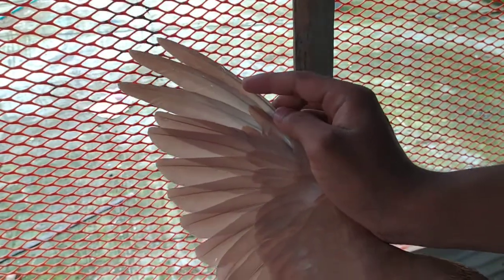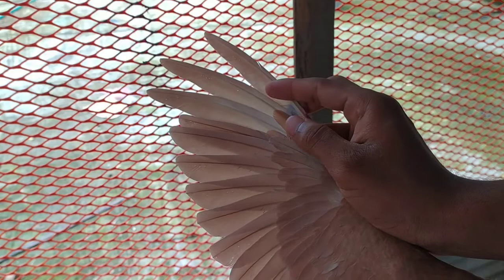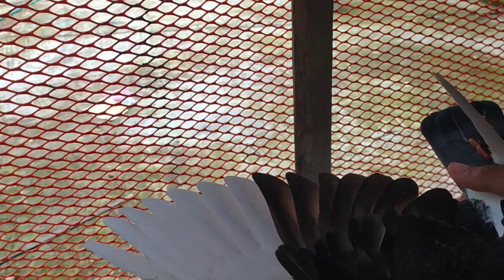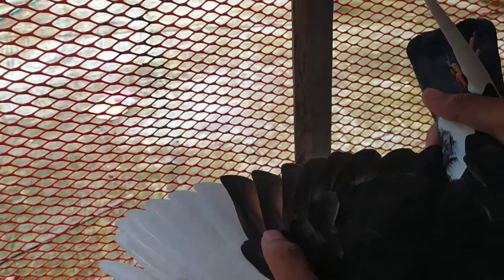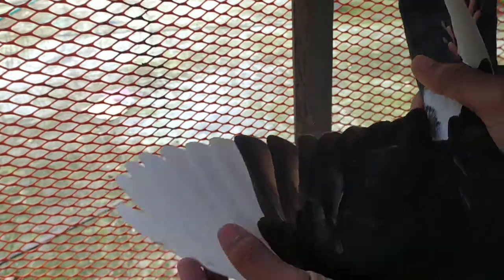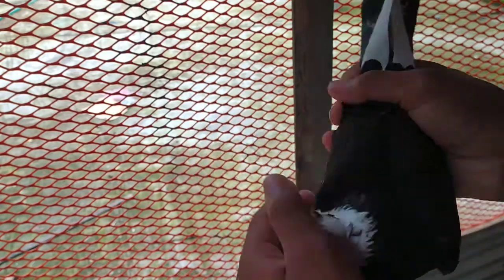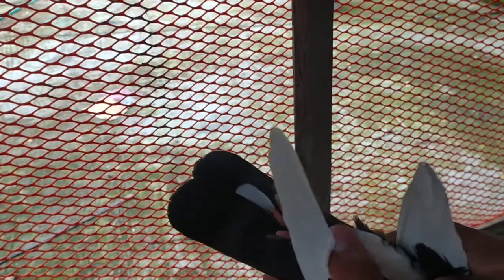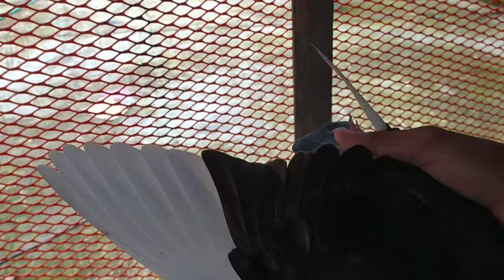কবুতরের পর গননা করার নিয়ম।